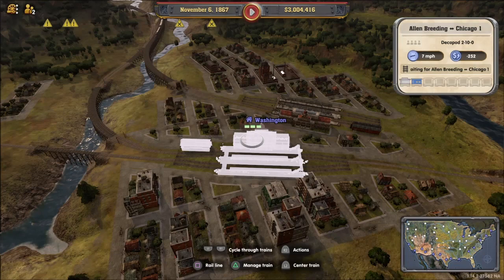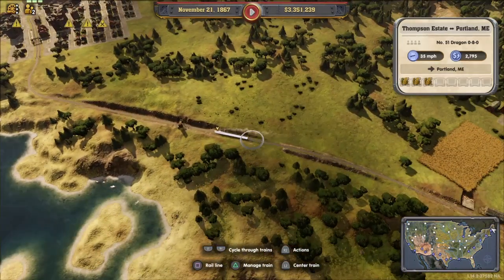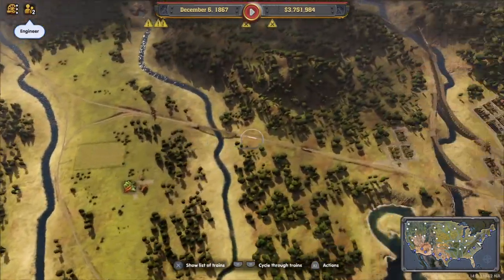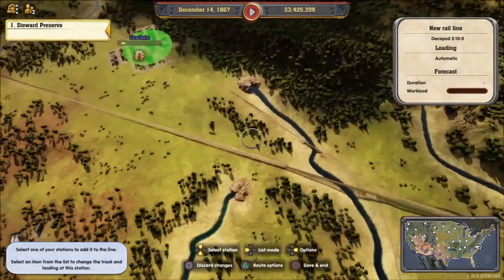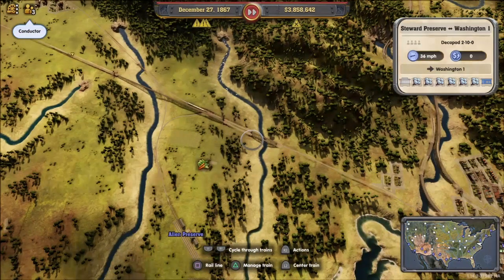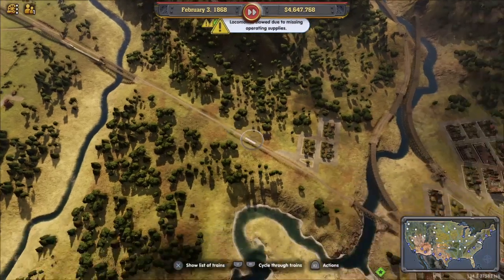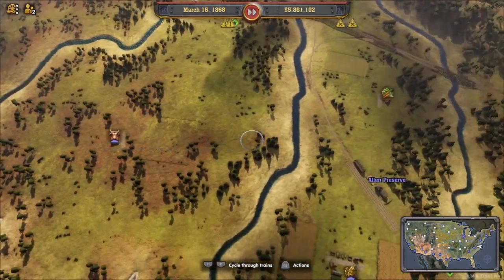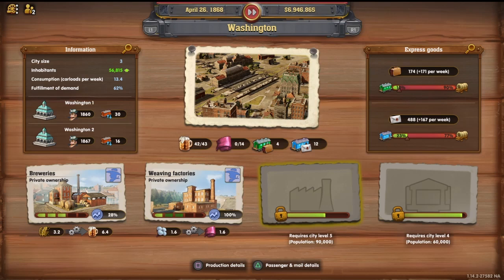Railway Empire Business Tutorial Supply Chain Factory Which to Connect How To Tips Tricks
Railway Empire
Tutorial video on tips and tricks
How to know what businesses to connect
How to prioritize rural business
How to grow a city